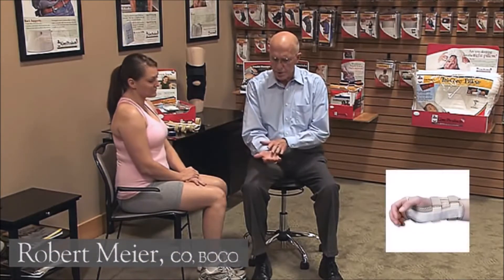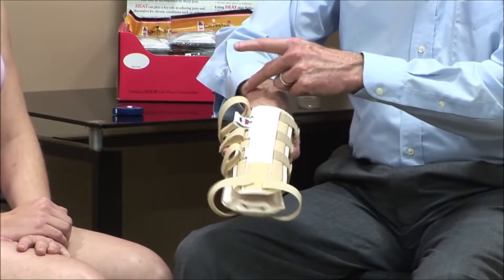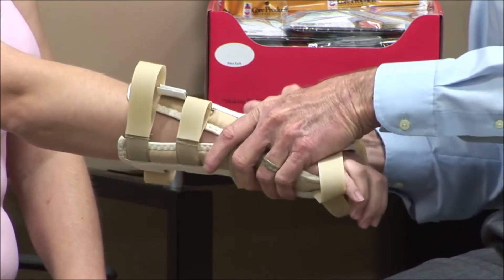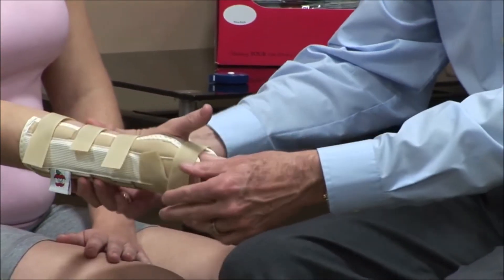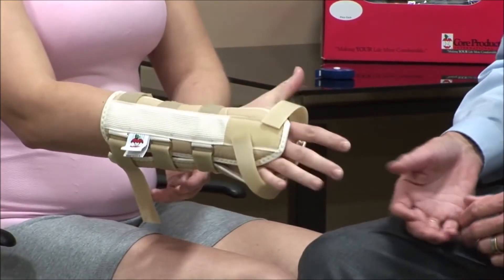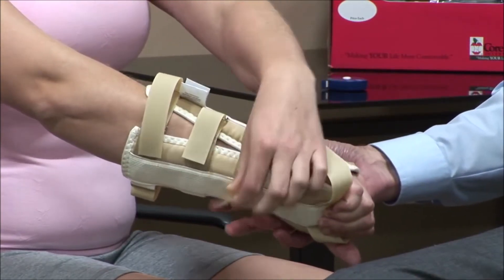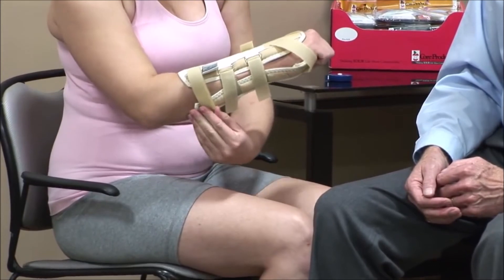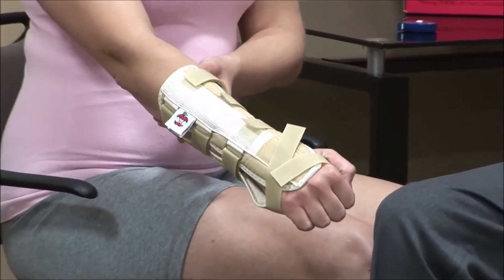Core Products Universal Wrist Splint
The Core Products Universal Wrist Splint is a comfortable and secure wrist and forearm immobilization with universal fit. The wrist brace features a shaped palmar spoon and lateral stays. Dual hook-and-loop straps allow for custom fitting. Ambidextrous.

Go to " for more information on this great wrist splint.